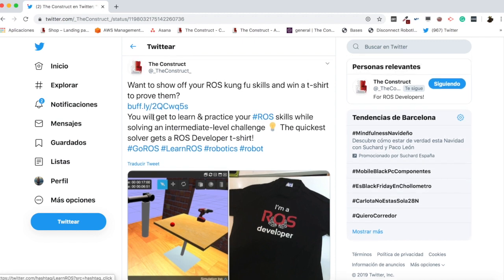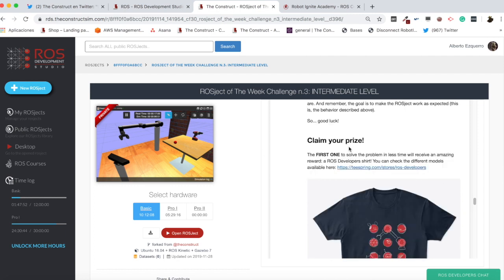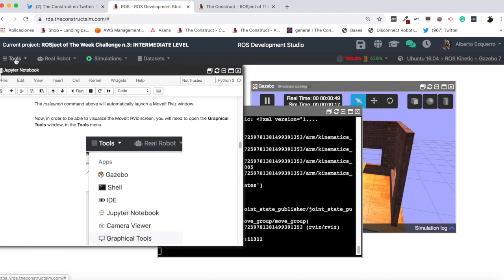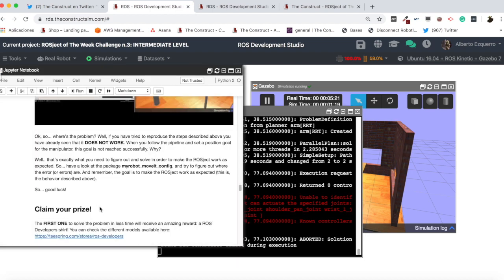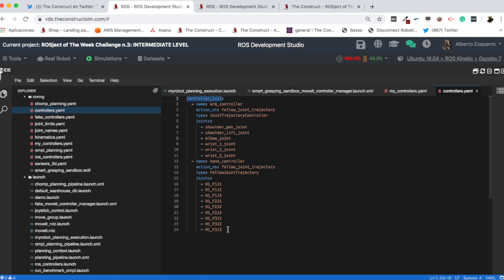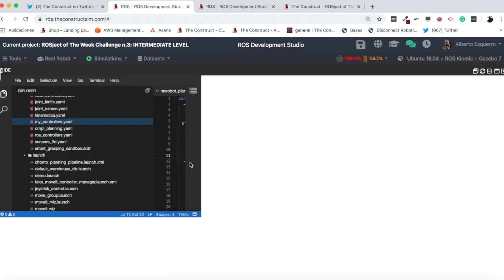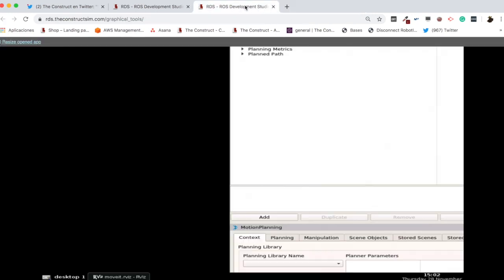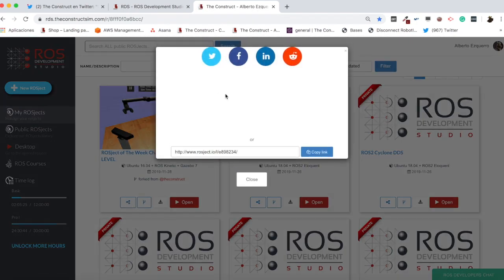Solving the ROS Challenge of the Week #3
In this video you will see, step by step, how to solve the ROS Challenge of the Week number 3.

The ROS Challenge of the Week is a Challenge created by The Construct, where you will be presented with a ROS-related problem that needs to be solved... by you!

The first ones to solve the Challenge will get an amazing prize!

Each Thursday a new Challenged will be presented to you and with it the possibility to win the prize.

* ROSject of the video (get all the ROS code of the video in this link)